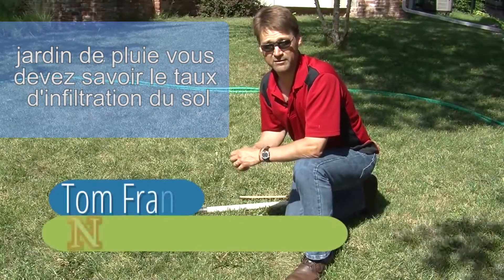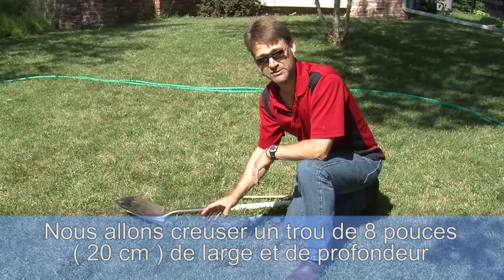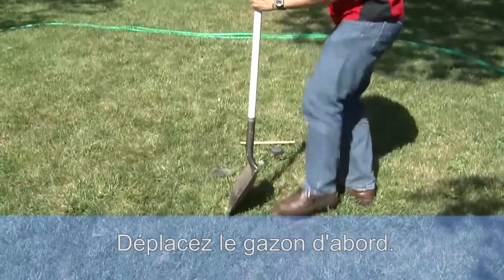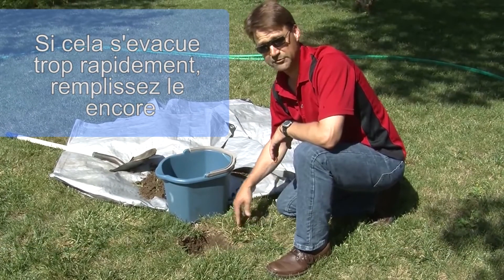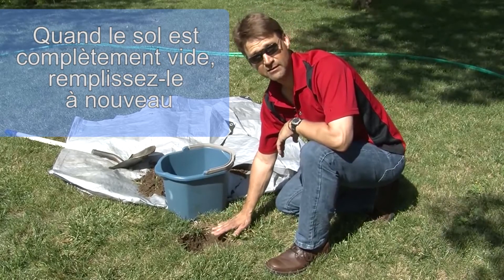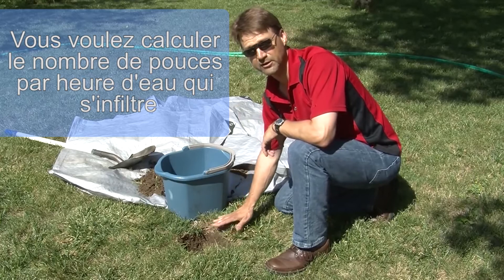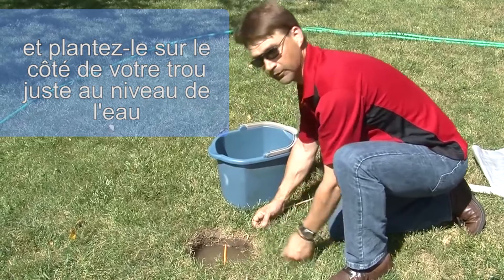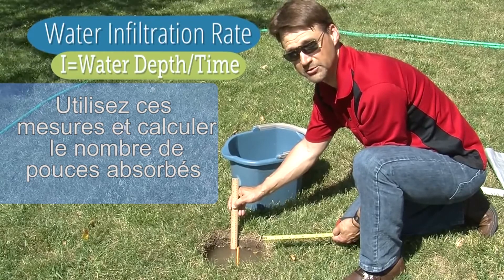Établir le taux d'infiltration du sol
Tom Franti, de la University of Nebraska-Lincoln Extension, nous explique comment établir le taux d'infiltration du sol dans la conception d'un aménagement de gestion de l'eau de ruissellement, comme un jardin de pluie.